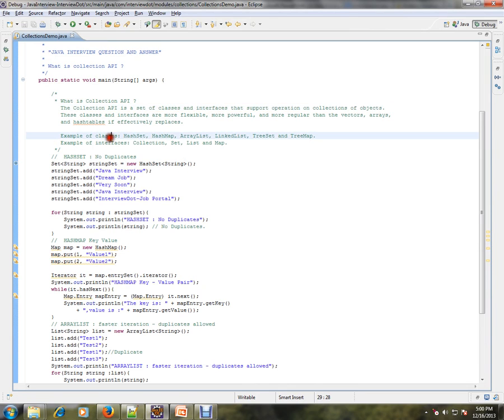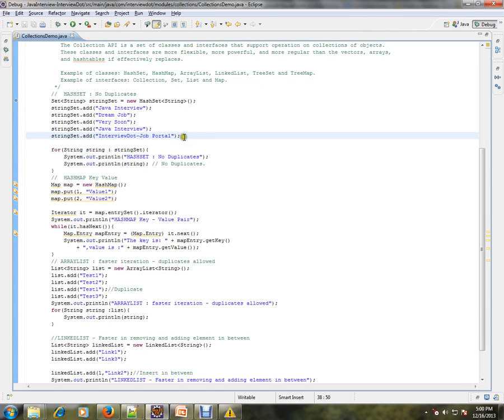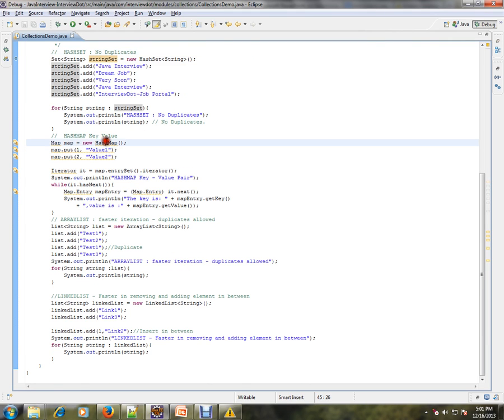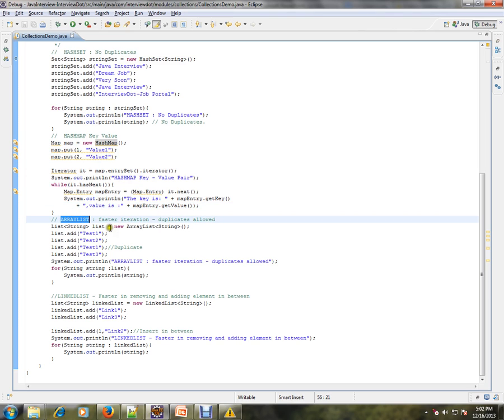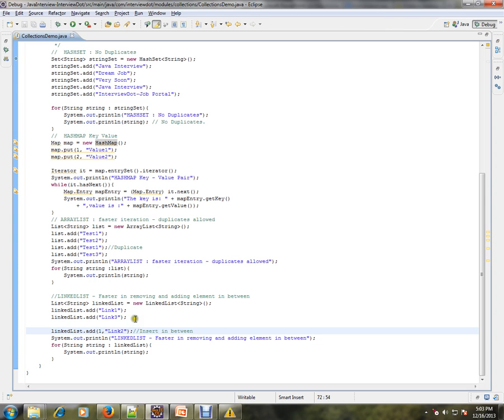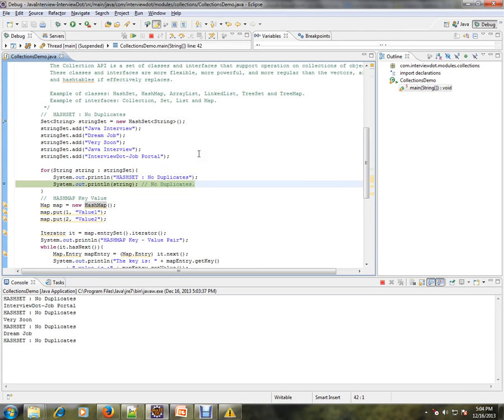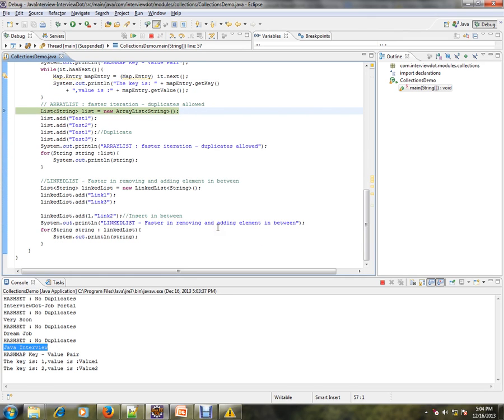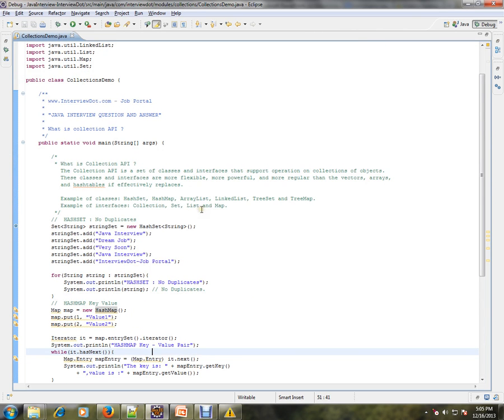Java Interview Question And Answer Collection API Explain HashSet,HashMap,LinkedList,ArrayList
to get notifications. Java Interview Question And Answer Collection API Explain HashSet,HashMap,LinkedList,ArrayList
The Collection API is a set of classes and interfaces that support operation on collections of objects.
     These classes and interfaces are more flexible, more powerful, and more regular than the vectors, arrays,
     and hashtables if effectively replaces.

           Example of classes: HashSet, HashMap, ArrayList, LinkedList, TreeSet and TreeMap.
     Example of interfaces: Collection, Set, List and Map.